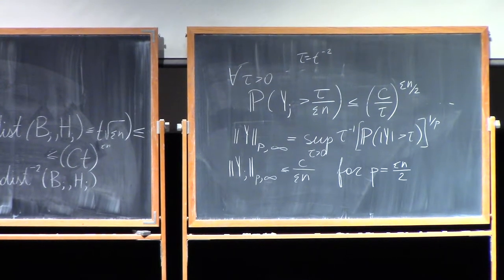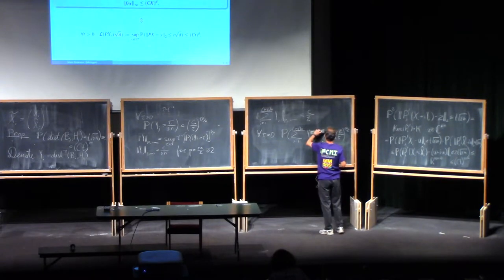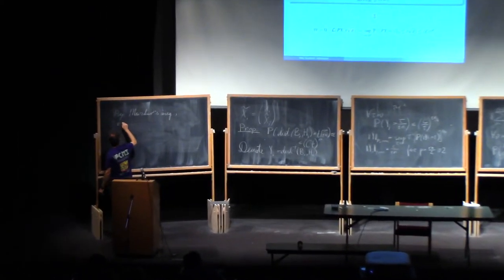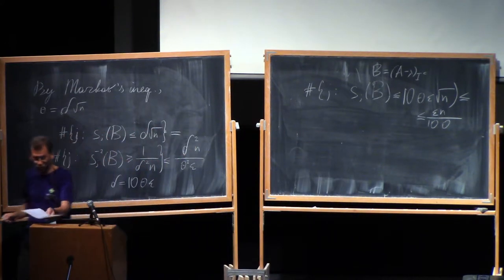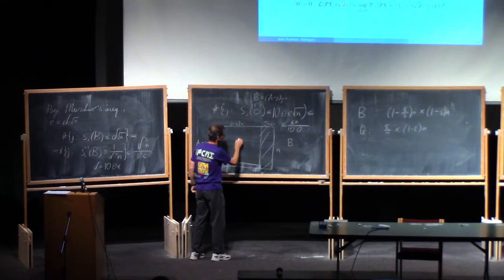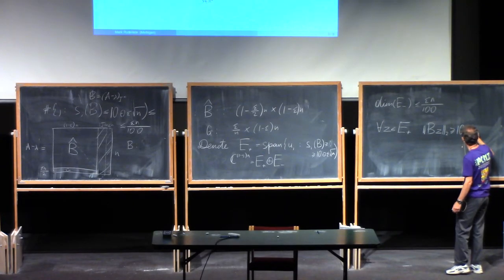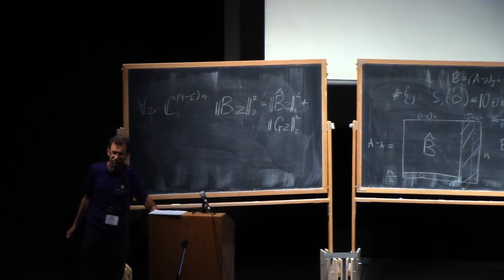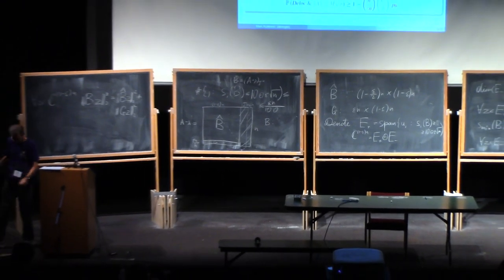Mark Rudelson (3.2) Delocalization of the eigenvectors of random matrices, part 3.2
Consider a random matrix with i.i.d. normal entries. Since its distribution is invariant under rotations, any normalized eigenvector is uniformly distributed over the unit sphere. For a general distribution of the entries, this is no longer true. Yet, if the size of the matrix is large, the eigenvectors are distributed approximately uniformly. This property, called delocalization, can quantified in various senses. In these lectures, we will discuss recent results on delocalization for general random matrices.